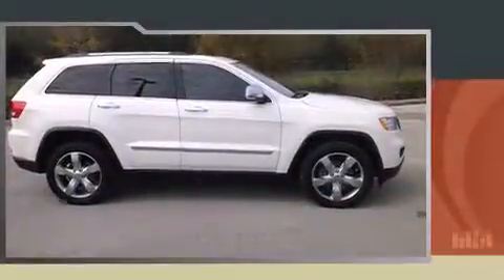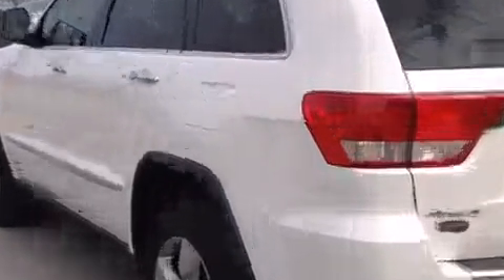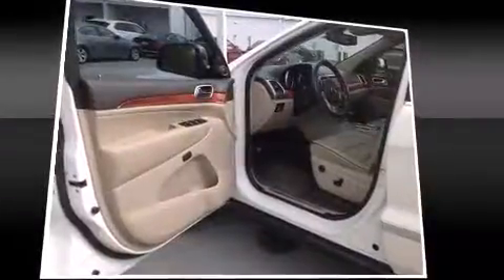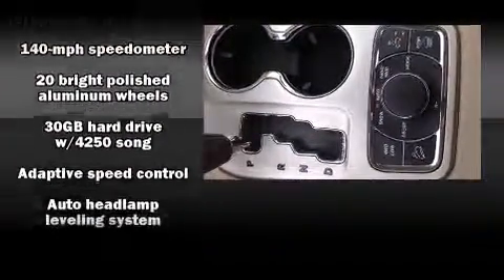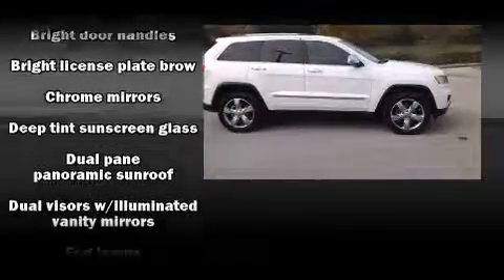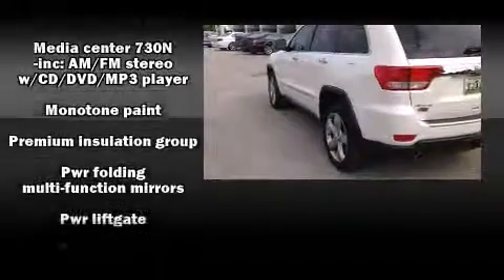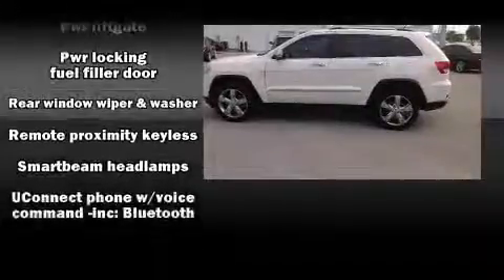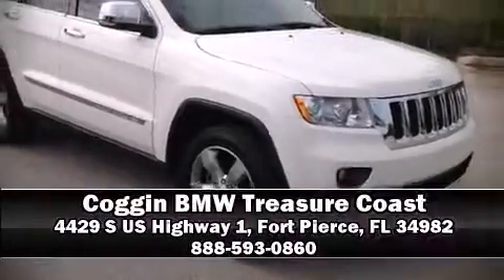2011 Jeep Grand Cherokee Overland in Fort Pierce, FL 34982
4429 S US Highway 1

Take command of the road in the 2011 Jeep Grand Cherokee. Smooth gearshifts are achieved thanks to the powerful 8 cylinder engine, and load leveling rear suspension maintains a comfortable ride. Four wheel drive allows you to go places you've only imagined. All of the premium features expected of a Jeep are offered, including: power front seats, automatic dimming door mirrors, heated door mirrors, a power liftgate, an overhead console, a trailer hitch, and seat memory. Features such as automatic climate control and leather upholstery prove that economical transportation does not need to be sparsely equipped. Rear passengers enjoy the seat heating functionality, keeping them warm during the winter months. With high intensity discharge headlights illuminating your path, you'll always appreciate maximum visibility. For drivers who enjoy the natural environment, a power moon roof allows an infusion of fresh air. You and your passengers will enjoy the stereo system, which includes a CD player with MP3 capability, steering wheel mounted audio controls, A 30 gigabyte hard drive, and 10 speakers, providing excellent sound throughout the cabin. Jeep also prioritized safety and security with features such as: dual front impact airbags with occupant sensing airbag, head curtain airbags, traction control, brake assist, anti-whiplash front head restraints, a panic alarm, and 4 wheel disc brakes with ABS. Safety and maximum capability are assured via self leveling rear suspension, which maintains optimal driving geometry. Our team is professional, and we offer a no-pressure environment. We'd be happy to answer any questions that you may have. Please don't hesitate to give us a call.